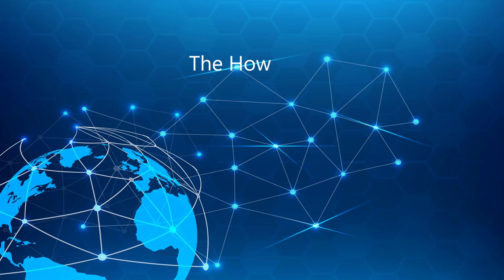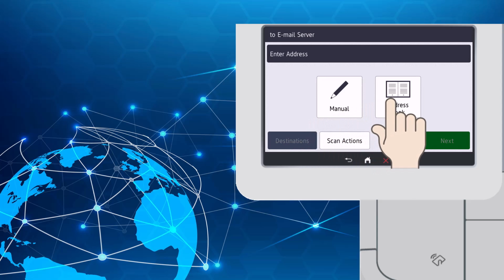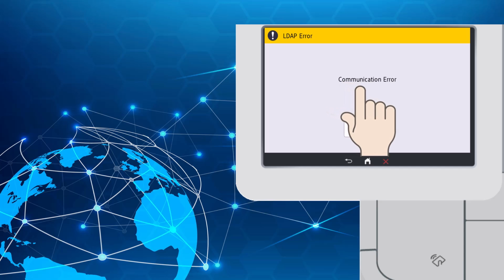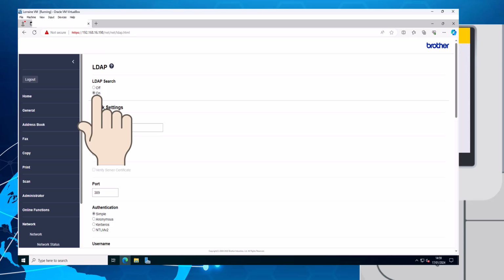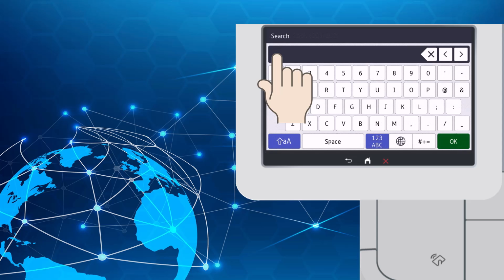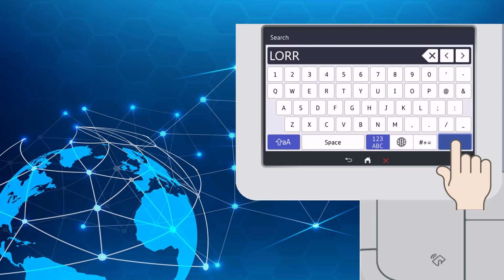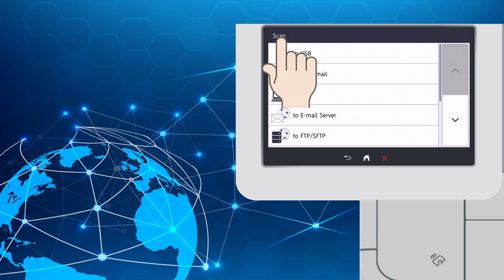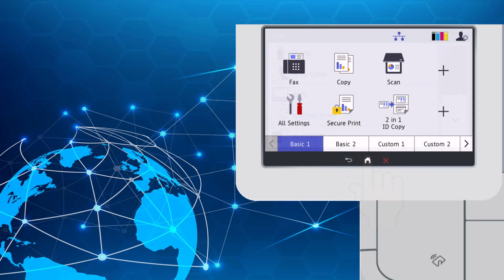LDAP What and How Address Book